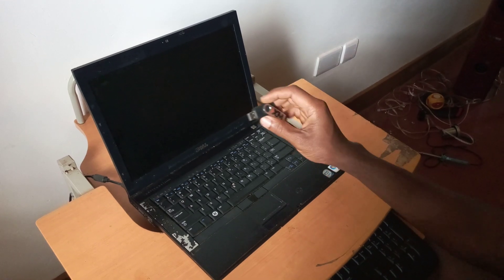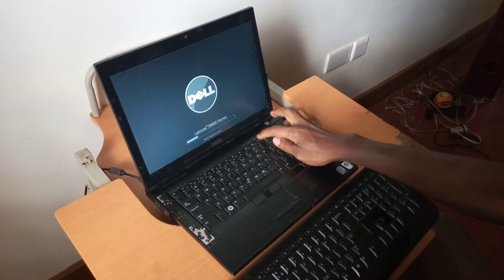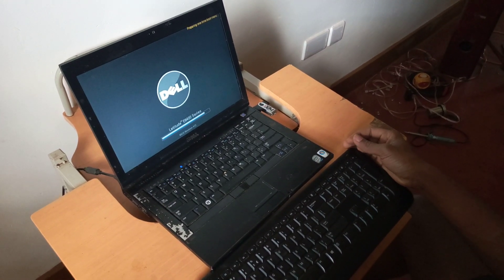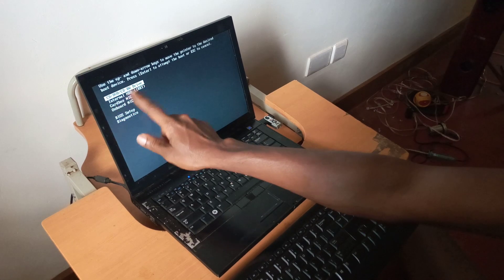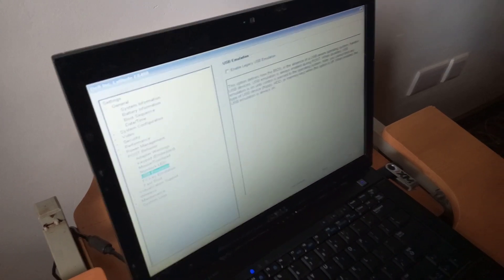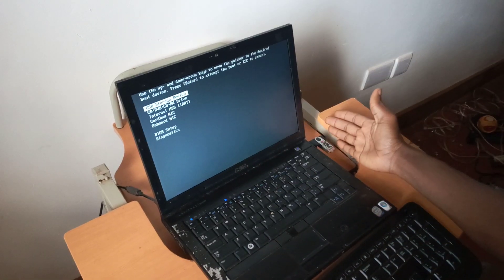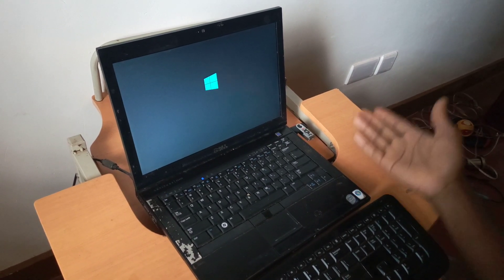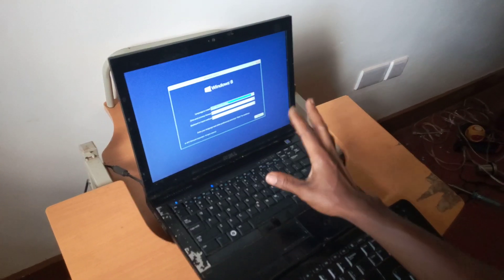How to Enable USB Boot Option on Dell Inspiron | Acer Boot Menu | Lenovo ThinkPad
How to Enable USB Boot Option on Dell Latitude E6400 Fixed | Acer Boot Menu | Lenovo ThinkPad
1.Restart the computer and press f2 while starting up. This enters the setup program.
2.Select the Boot tab and change to Legacy Boot, Secure Boot Off. After restarting, this shows the boot sequence and the order can be changed using +/- keys.
3.I then change the boot order to. CD/DVD. USB drive. Hard drive.